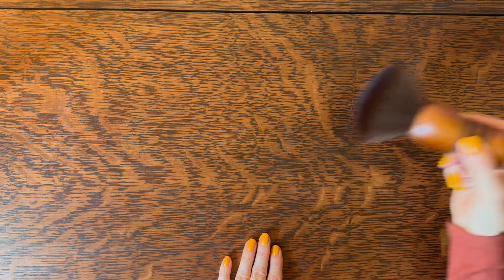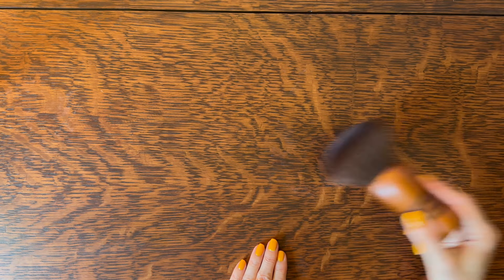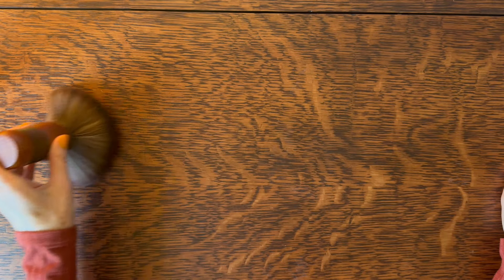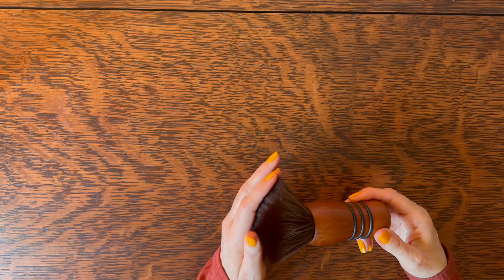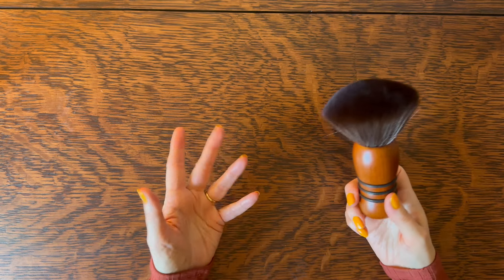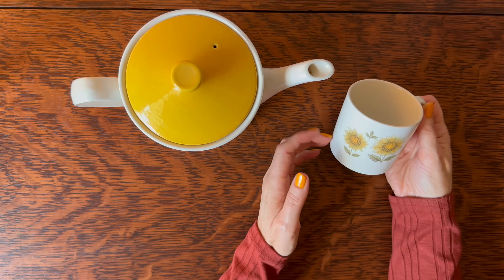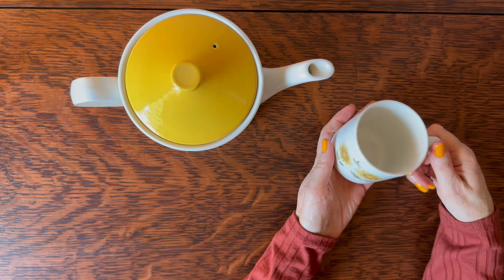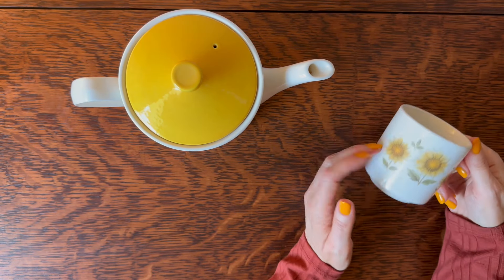ASMR Roleplay: I Set Up Your Writing Desk for Fall 🍁(book sounds, page turning, soft spoken, asmr )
Timecodes
0:00 – soft spoken hello, brushing, polishing, cleaning
4:47 – teapot, cup, coasters, tea, tapping, cork sounds
11:21 – stationery, notebooks, page turning, tapping, tracing, fabric scratching
19:44 – pens, pencils, highlighters, clicking sounds of tools, more paper sounds
23:53 – books, books, books, glorious book sounds, page turning, crinkly covers, reading, gentle tapping
37:15 – candles, crinkly plastic, gentle tapping, caring hand movements

In this soft-spoken ASMR Roleplay of personal attention, I clean, organize and style your writing desk for the fall with a variety of asmr triggers such as stationery and paper sounds, crinkly book sounds, page-turning, brushing, gentle tapping, tracing, scratching, and whispering sprinkled throughout. I hope this cozy desk setup for the fall season is relaxing and soothing, and sends you softly into dreamland as you drift off to sleep. Much love, Eve xo